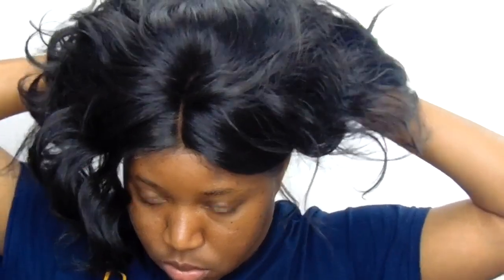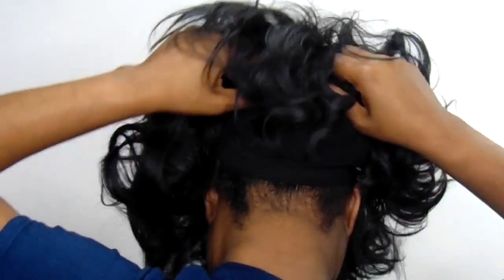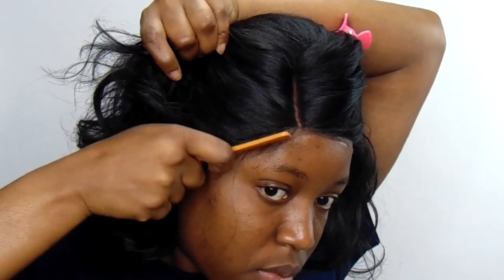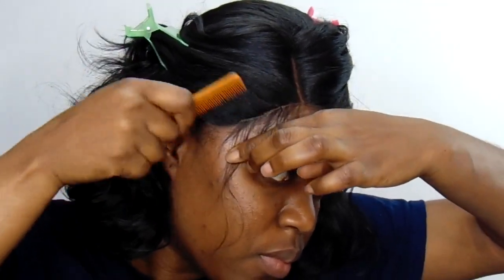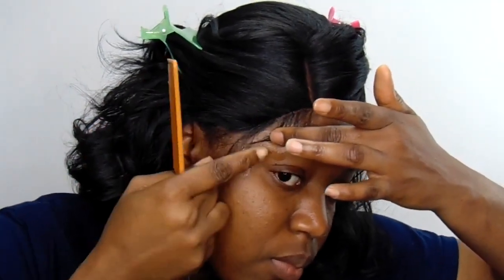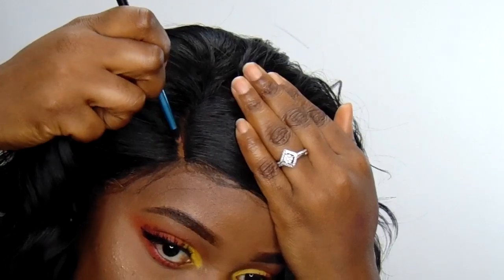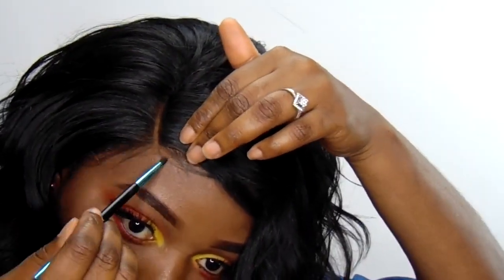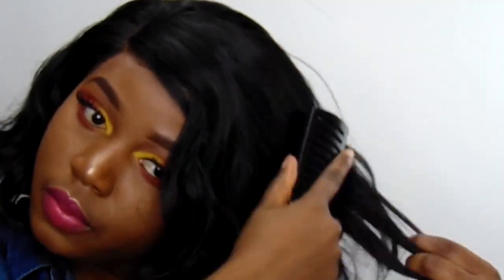How to keep a wig from slipping for beginners by a beginner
Hi !!!this is kellyneshell today I will be sharing with you how to keep a wig from slipping for beginners , It is so simple that this routine can become a everyday routine.